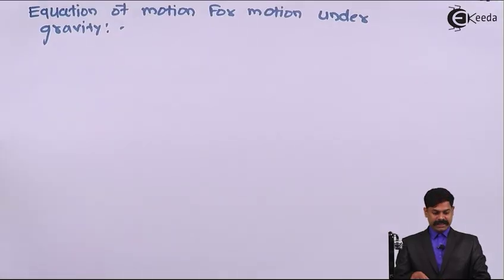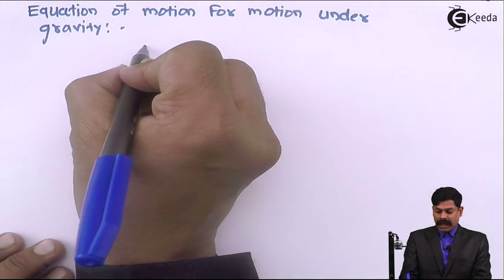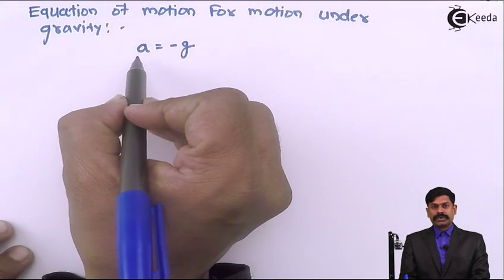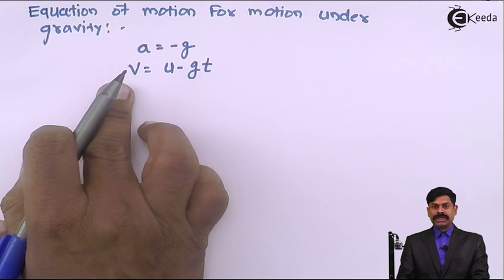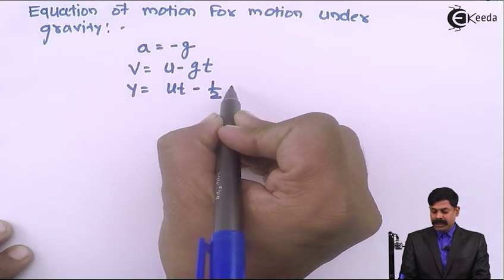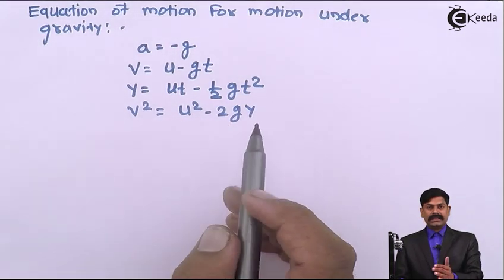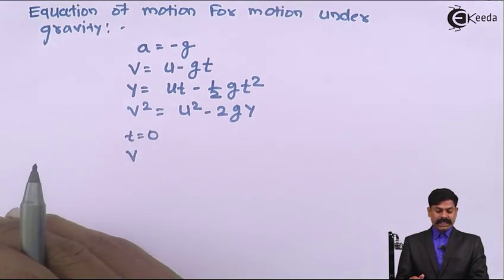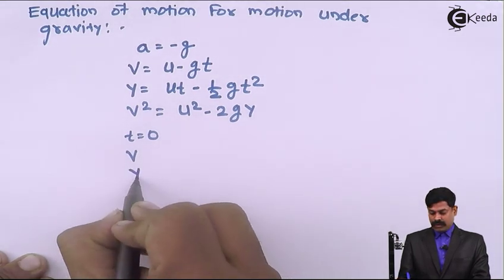Equation Of Motion Under Gravity - Motion - Applied Physics - MSBTE | Ekeeda.com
Video Lecture on Equation Of Motion Under Gravity from Motion chapter of Applied Physics for MSBTE Semester 2.

You can access to complete playlist of Applied Physics (MSBTE)

Happy Learning : )